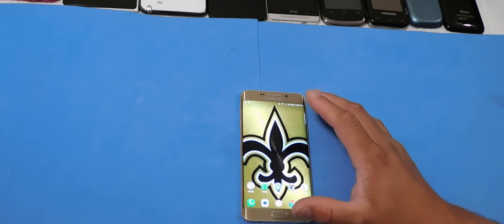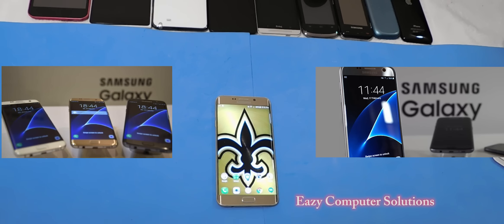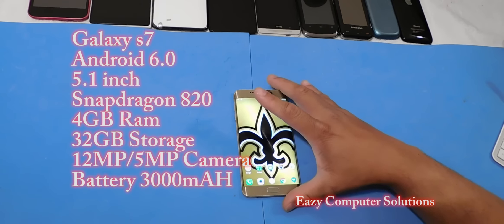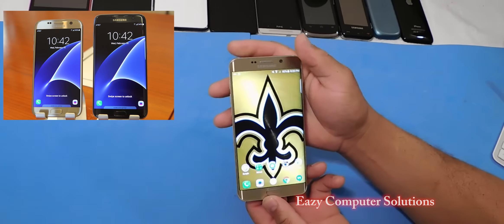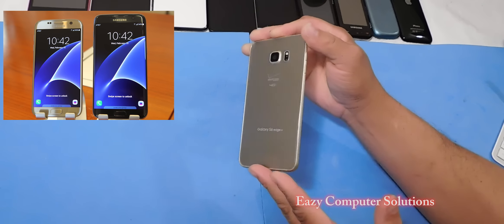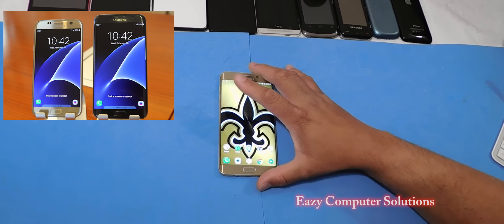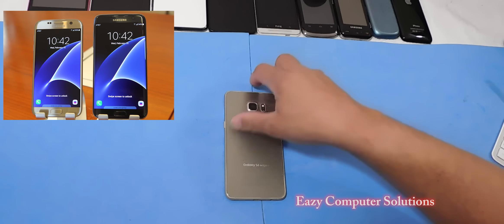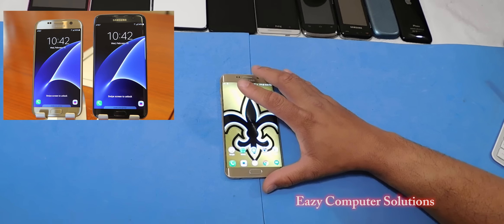Samsung Galaxy s7 & Galaxy s7 Edge: Should You Upgrade 2016???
Hello guys here is a video on the Samsung Galaxy s7 & Galaxy s7 Edge . Should you upgrade??. Here is my thoughts. Please let me know what you think